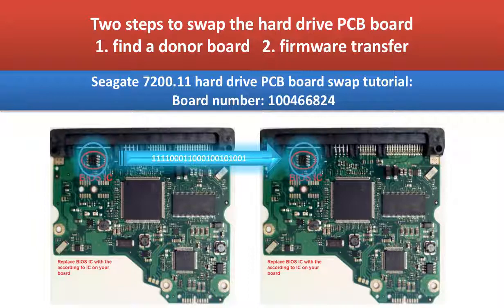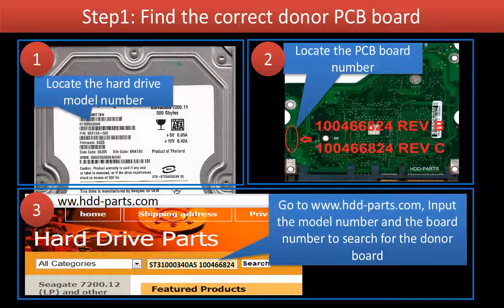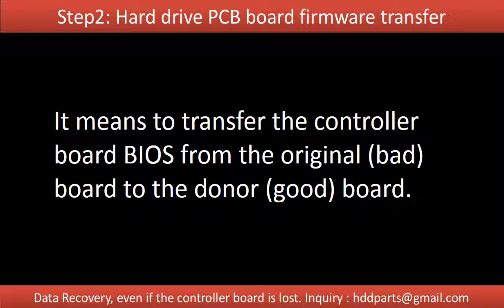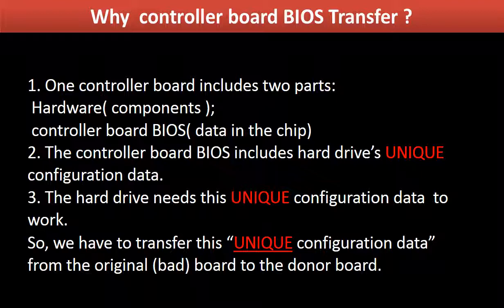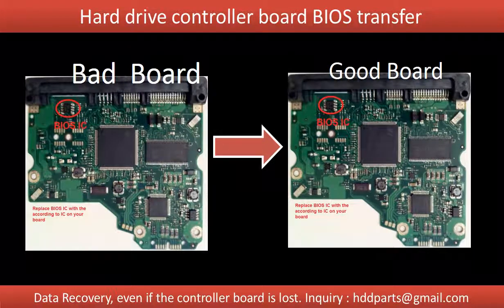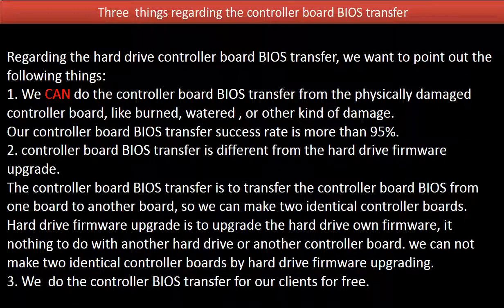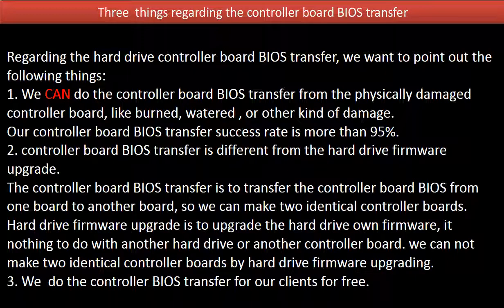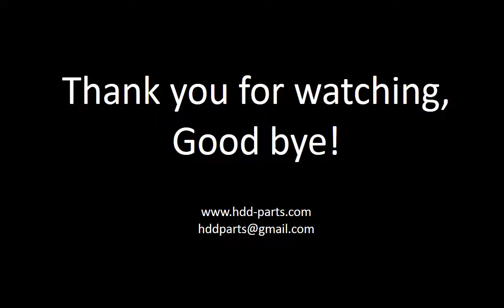Seagate repair 100466824 ST31000340AS ST31000340NS ST31000340SV ST31000520AS ST31500340AS ST3750330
Tutorial: how to fix Seagate hard drive by swap the PCB board
1. How to find the correct donor board
2. Why the PCB board firmware (BIOS) transfer is a MUST?
3. What is the PCB board firmware (BIOS)?
4. Where is the PCB board firmware (BIOS)?
5. How to transfer the hard drive PCB board firmware (BIOS)?